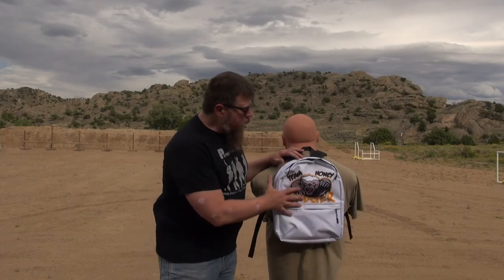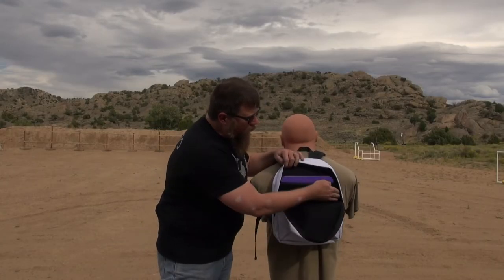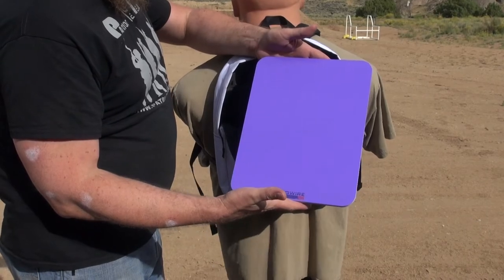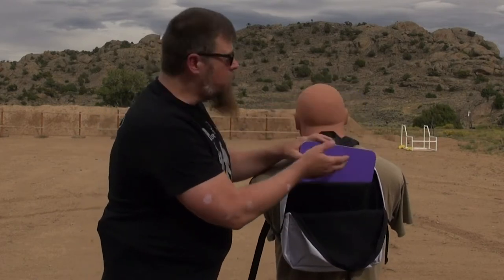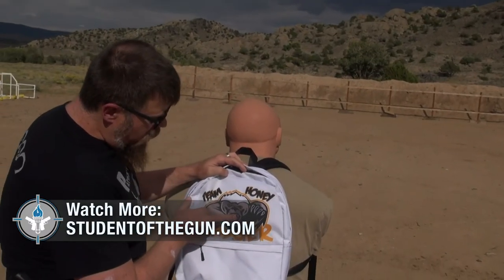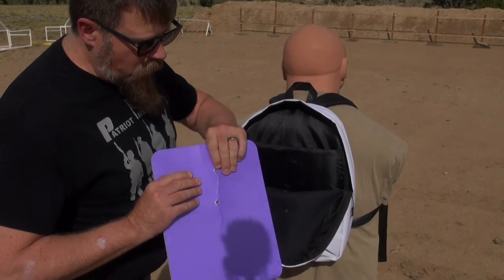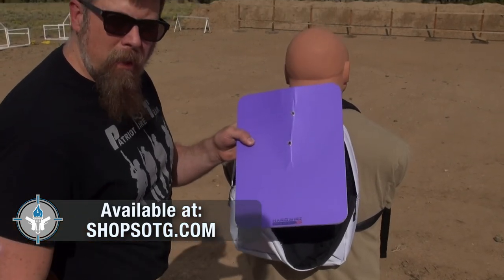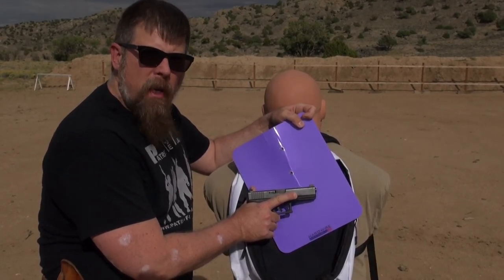Testing Bulletproof Backpack Insert from Man-PACK - Does it Work?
Let's talk about ballistic or bulletproof backpack inserts. During this segment, we'll answer all of the important questions when it comes to inserts that could potentially save you or your loved ones' life.

How effective are they? What rating is effective against what caliber of bullet and firearm? Are they worth the money?

For this video, we are at the Spur Outfitters pistol range, with B.O.B, testing the Bulletproof Backpack Insert from Man-PACK, an NIJ Level 3A-rated insert, against U.S. Military M882 124 grain full metal jacketed ammunition.

Get your insert today at shopsotg.com!

*** SOTG RADIO ***

*** SOTG TELEVISION ***